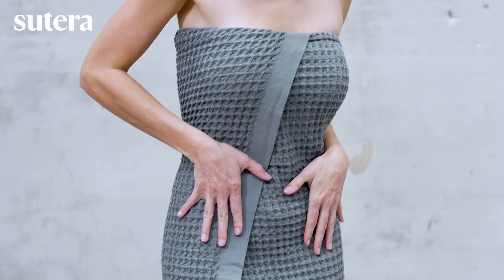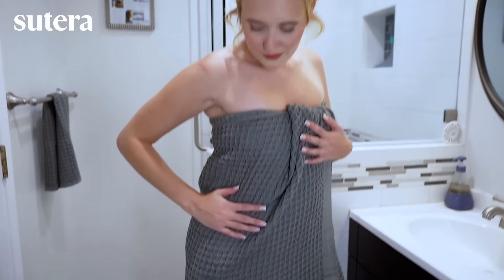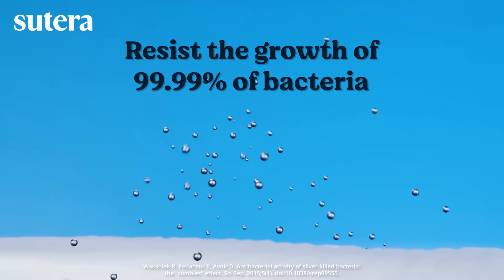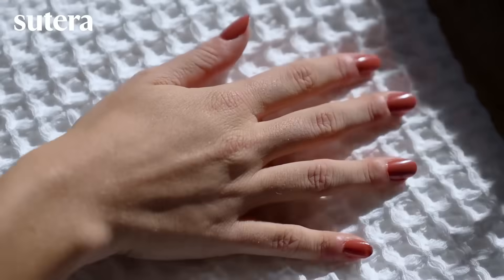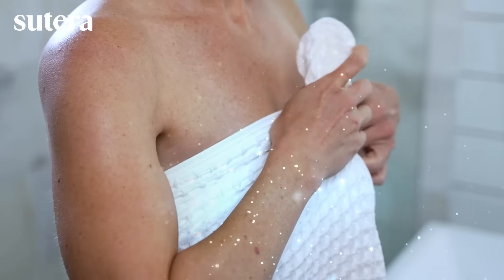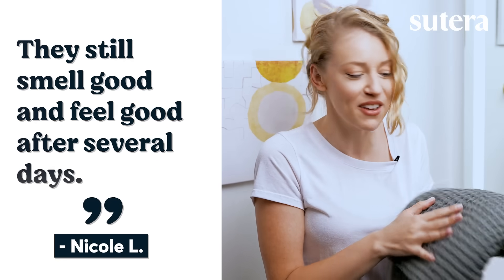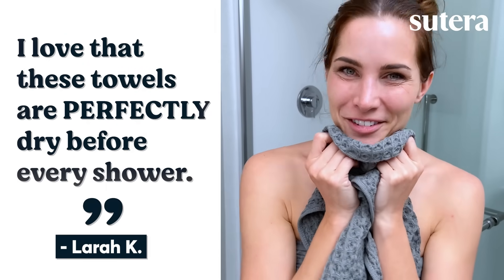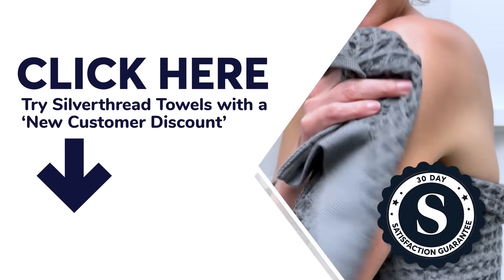Meet The Cleanest Towels on The Market | Sutera Silverthread Towels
Meet the premium silver-infused towels that practically clean themselves. Sutera Silverthread towels are waffle-woven with California grown-and-spun Supima cotton.

They dry faster, inhibiting the growth of mildew and clingy bacteria, meaning they smell better and stay cleaner for longer. Plus, the antimicrobial silver ion infusion helps fight bacteria even more.

Plus, unlike most store-bought towels that are composed of synthetic fibers, Sutera towels boast 30% longer fibers, making them more durable and longer lasting.

Join the 500,000+ happy Sutera customers already enjoying a luxurious bathroom experience every day!

Want to Learn More?